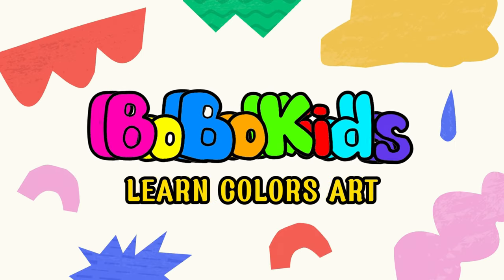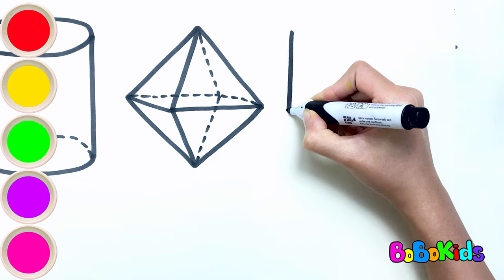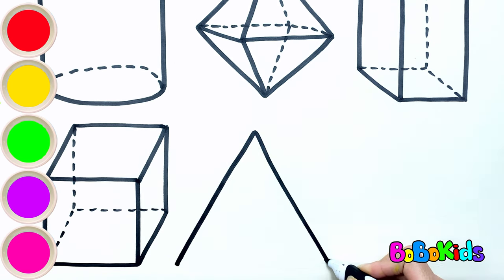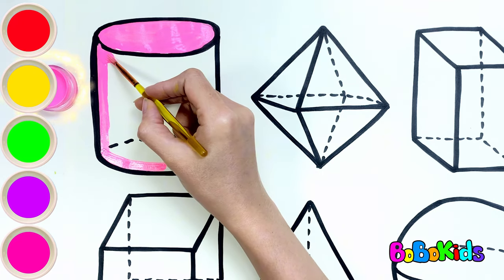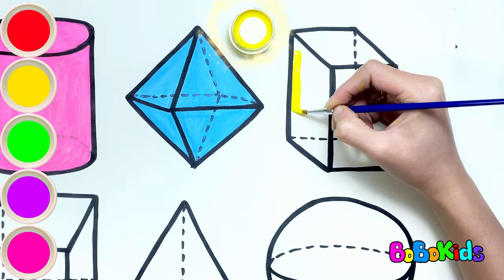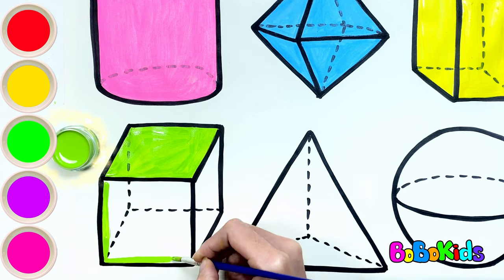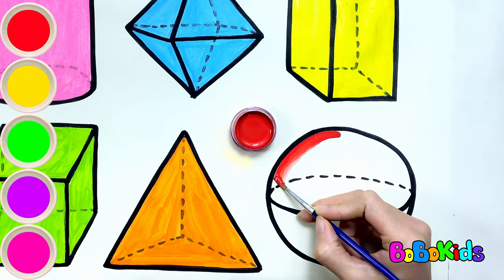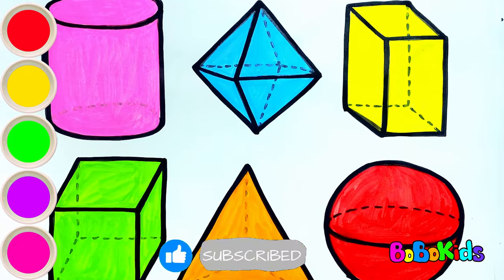Learn how to draw and coloring 3D Shapes l Drawing For Kids l BoBoKids - Learn Color Art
Hello Kids, I'm BoBo.
Today we will learn to draw and color 3D shapes.
Hi Moms and Dads.
Do you know what kids learn in kids educational videos? This lesson have kids songs, kids movies, kids music, kids art, ... In particular, children will learn colors through simple and familiar drawings such as: drawing animals, abc learning, drawing fruits,. and more.